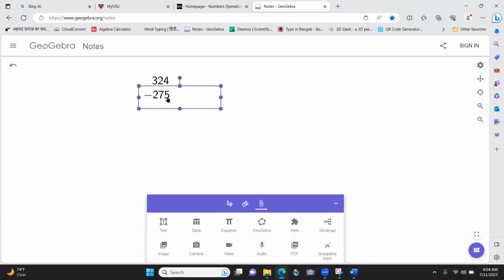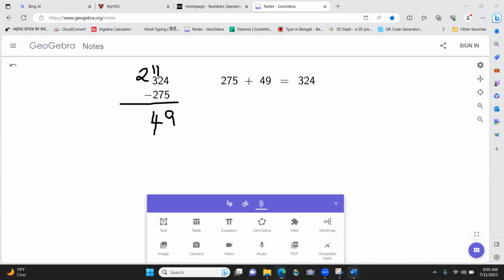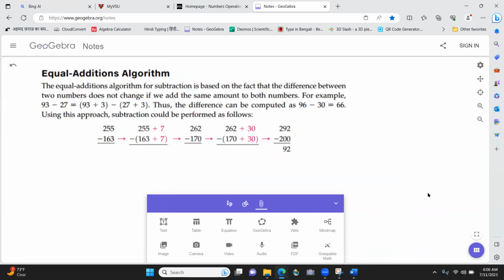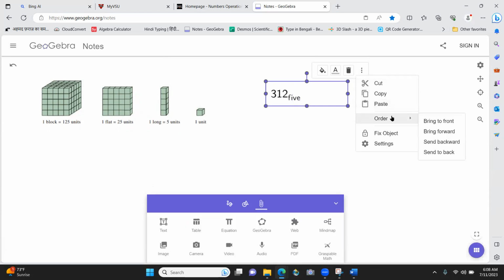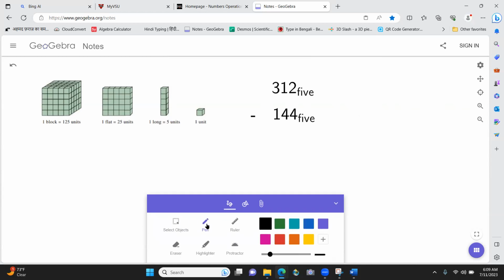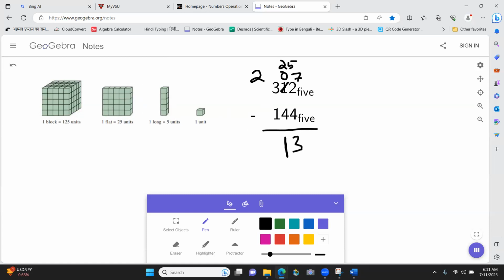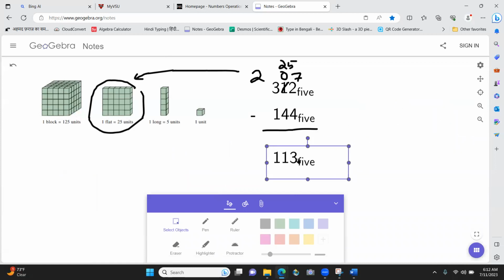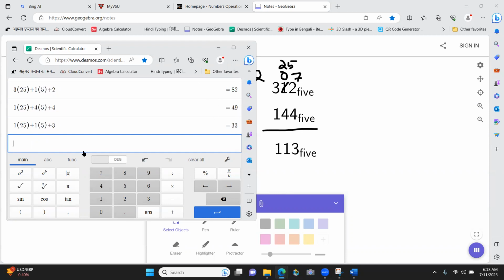Math 2008, July 11, 2023